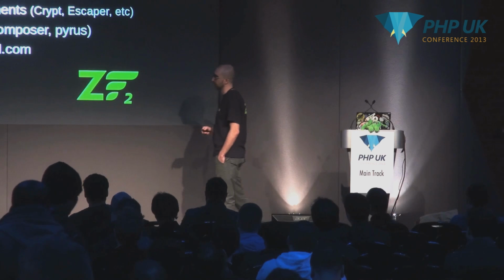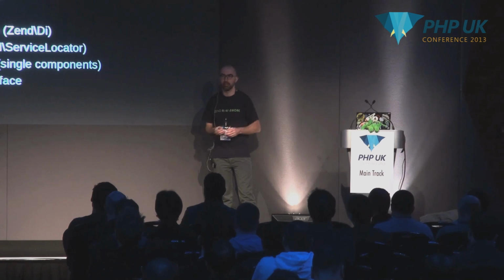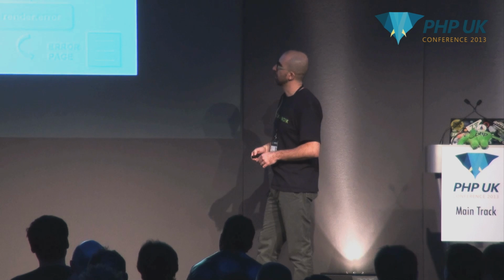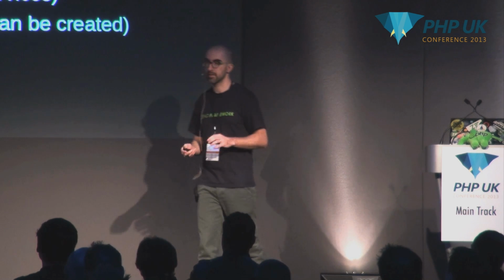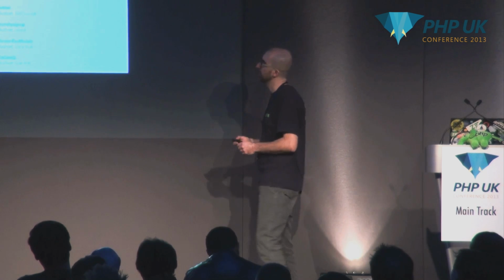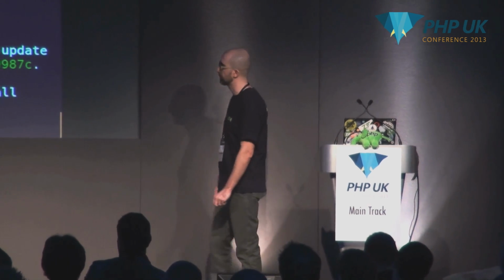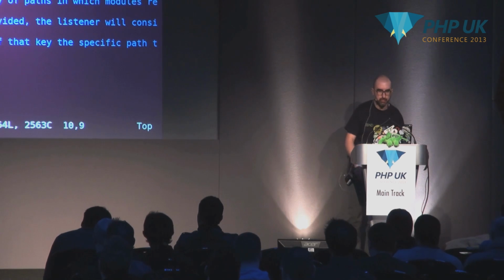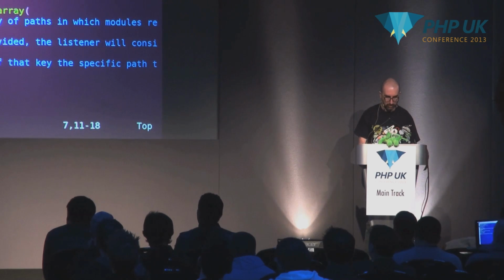PHP UK Conference 2013 - Enrico Zimuel - ZF2 MVC Events and Module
The new architecture of Zend Framework 2 is based on a new MVC design that uses events and modules. In this talk we will show how to build web applications in ZF2 using the SOLID principle (Single responsibility, Open-closed, Liskov substitution, Interface segregation and Dependency inversion). We will show how to use Events to manage the application flow, how to organize and reuse the code using Modules and how to separate the responsibility using the new MVC design of ZF2.